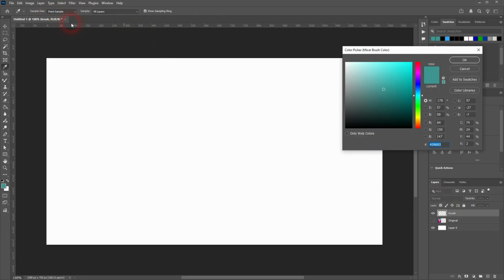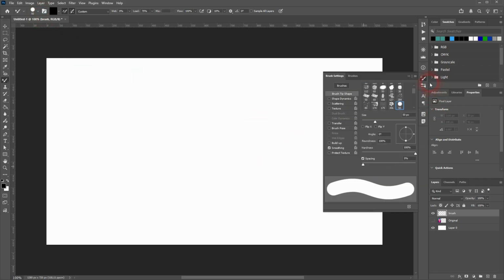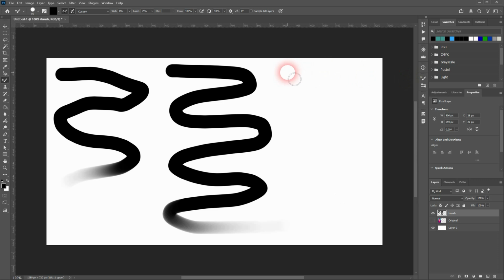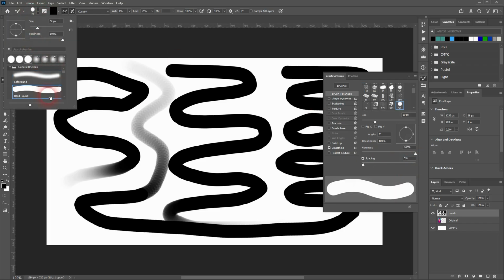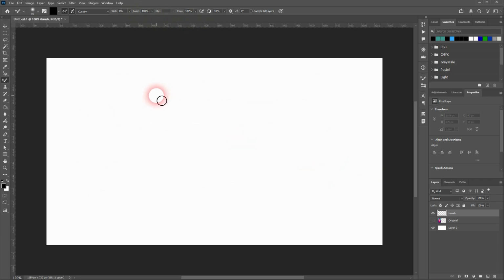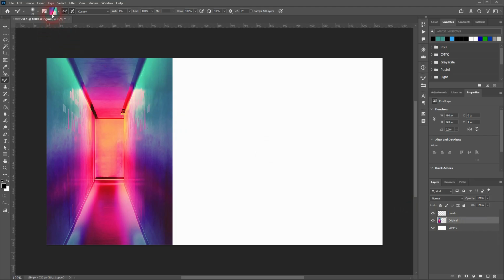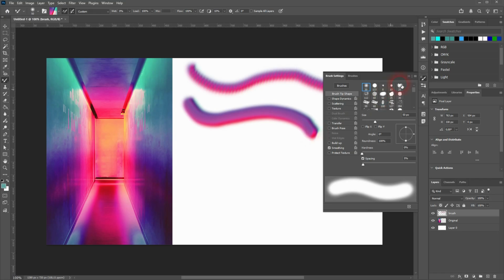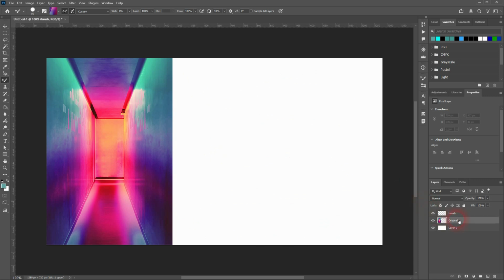Basics of the Mixer Brush in Photoshop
Learning Photoshop in 365 Days - Day 290: In this tutorial I'll show you the basics of the mixer brush tool in Adobe Photoshop.